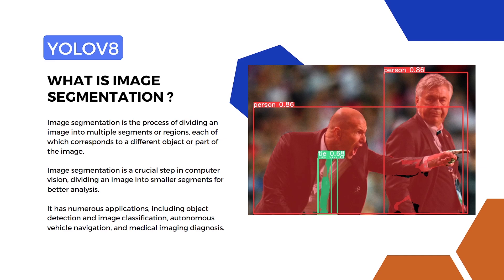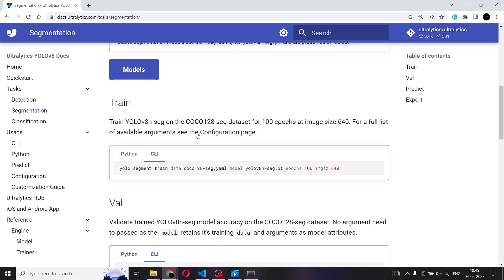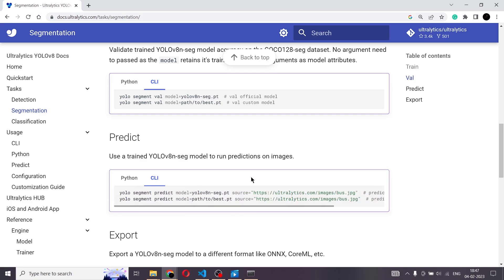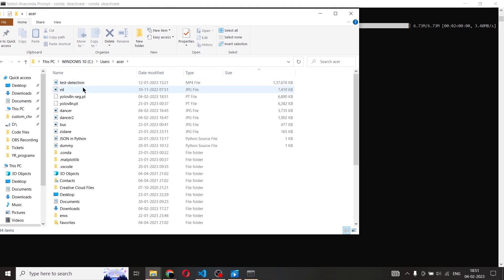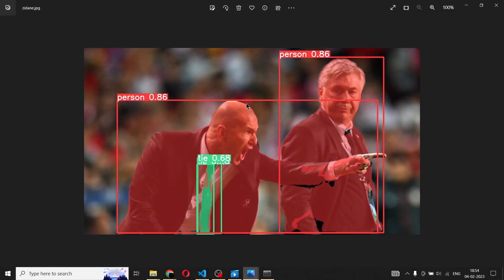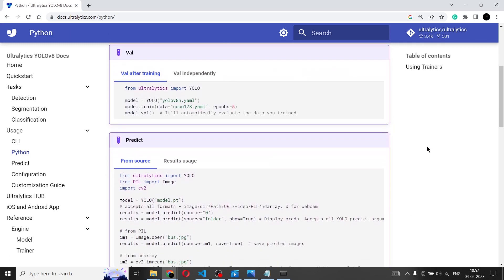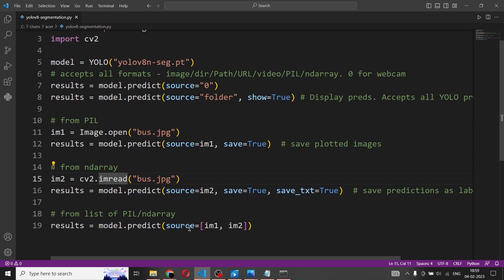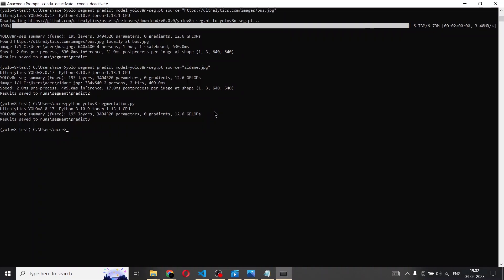Image Segmentation using YOLOv8 | Computer Vision | Vidhyadharan | CodeBugs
Image Segmentation using YOLOv8 : A YouTube Tutorial You Can't Miss!

Have you ever wanted to dive deep into the world of image segmentation but found the existing tools and techniques overwhelming? Look no further as I bring to you a comprehensive YouTube tutorial on Image Segmentation using YOLOv8, the state-of-the-art deep learning algorithm for object detection and image segmentation.

In this tutorial, I take you through a step-by-step process of using YOLOv8 to perform image segmentation tasks. From setting up the environment to and evaluating its performance, this tutorial covers all the essential elements you need to know to get started with YOLOv8. Whether you are a computer vision enthusiast, machine learning practitioner, or a data scientist, this tutorial is for you!

The best part? It is easy to understand and implement, and with this tutorial, you will be able to get started with it in no time.

So, what are you waiting for? Get ready to level up your computer vision skills with this exciting tutorial on Image Segmentation using YOLOv8.

Timeline:
0:00 | Introduction of Image Segmentation
1:34 | Documentation of YOLOv8 - Image Segmentation
4:10 | Prediction using CLI
8:10 | Prediction using Python

Code Bugs is committed to training computer science students , companies love to hire. We provide roadmaps to solve your errors, frequently post coding problems and their detailed solutions, and complete tutorials on various computer science topics. We are a growing channel so we would like your suggestions on what type of videos you would like us to post.

We will solve them as soon as possible and provide detailed solutions.

We offer training, tutoring, and live workshops to help people succeed in their coding journey.